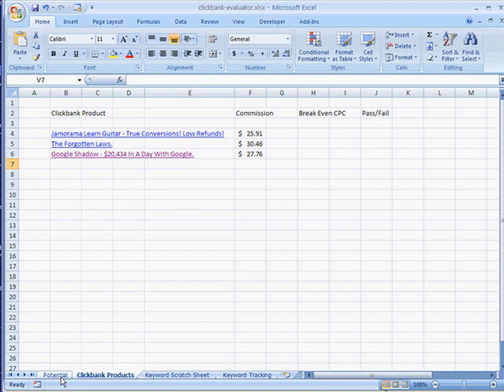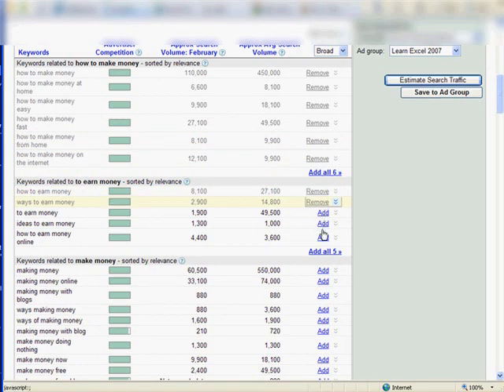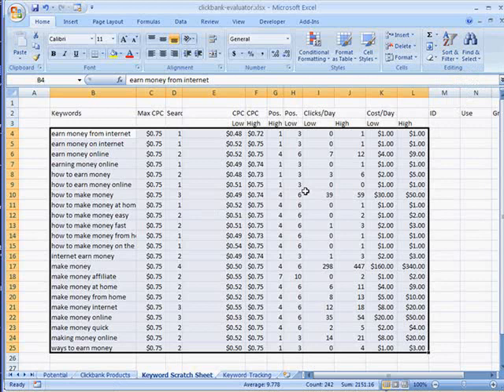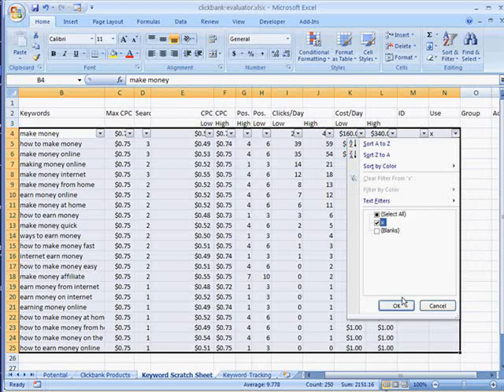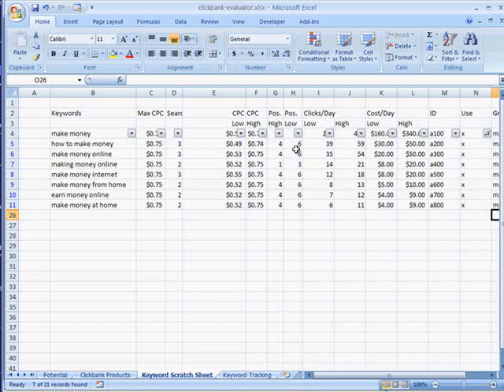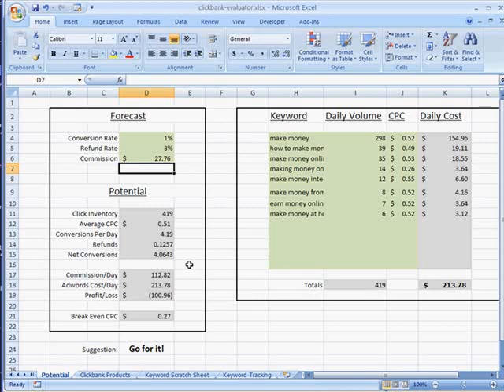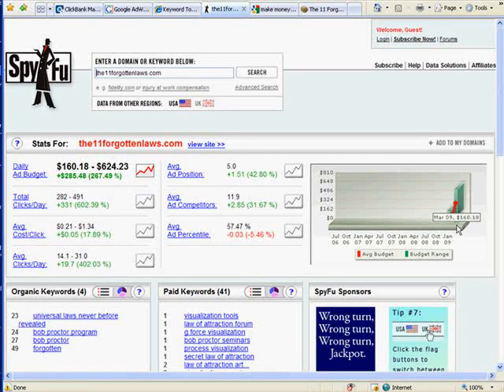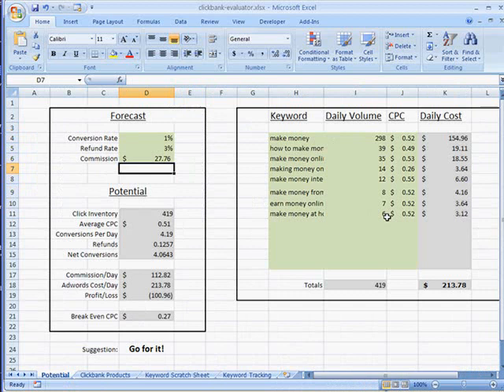02 The Click Bank Code Module 2 1